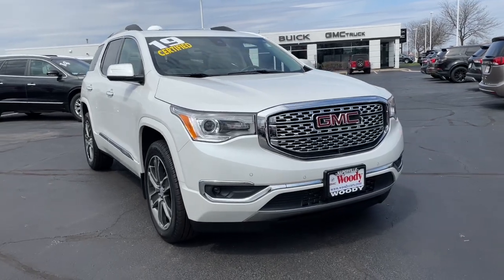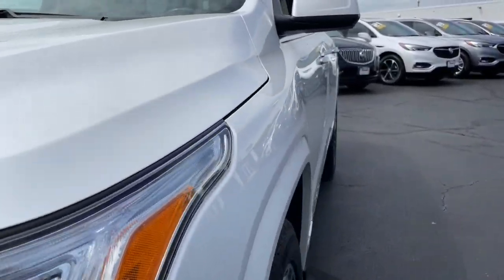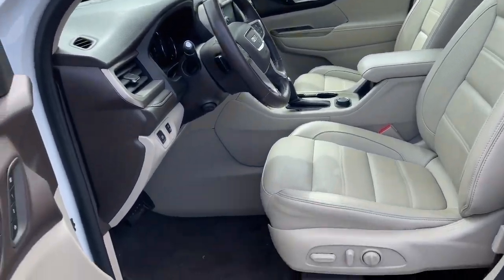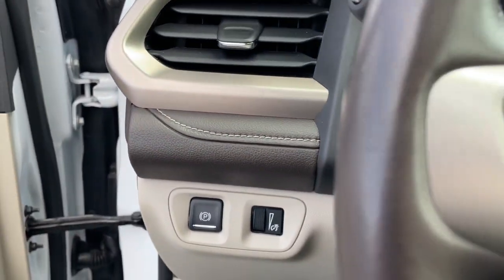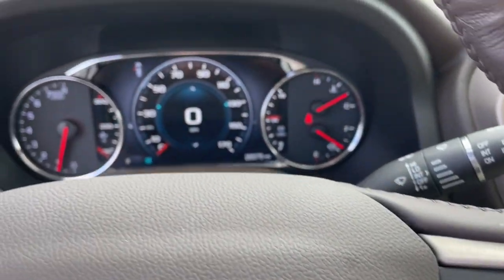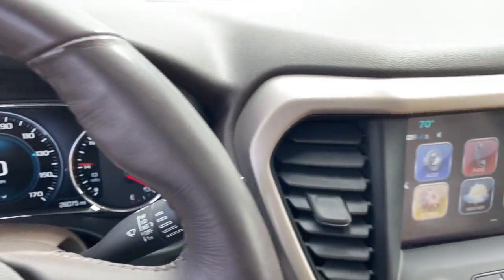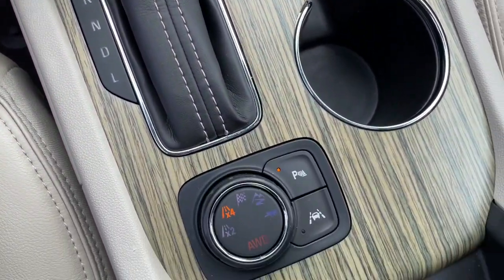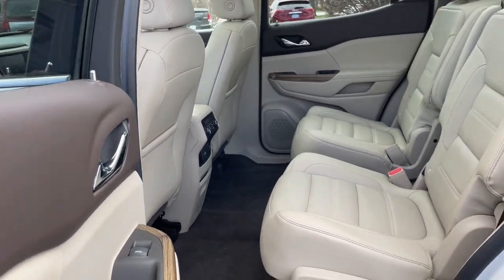2019 GMC Acadia Naperville, Plainfield, Aurora, Oswego, Chicago, IL G9969A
White Frost Tricoat Used 2019 GMC Acadia available in Naperville, Illinois at Woody Buick. Servicing the Plainfield, Aurora, Oswego, Chicago, IL area.

Woody Buick
1585 W Ogden Ave

2019 GMC Acadia Denali AWD Acadia Denali, AWD, Advanced Adaptive Cruise Control, Bird's Eye View Surround Vision, Electronic Cruise Control w/Set & Resume Speed, Forward Automatic Braking, Navigation System, Preferred Equipment Group 5SA, Technology Package. 17/25 City/Highway MPGGMC Certified Pre-Owned Details:* Roadside Assistance* 24 months/24,000 miles (whichever comes first) CPO Scheduled Maintenance Plan and 3 days/150 miles (whichever comes first) Vehicle Exchange Program. SiriusXM 3-month trial subscription* Vehicle History* Limited Warranty: 12 Month/12,000 Mile (whichever comes first) from certified purchase date* Warranty Deductible: $0* 172 Point Inspection* Transferable Warranty* Powertrain Limited Warranty: 72 Month/100,000 Mile (whichever comes first) from original in-service dateWoody Buick GMC helps keep Chicagoland moving! We are a family-owned and operated dealership conveniently located at the corner of Ogden & Aurora Ave in Naperville with the largest Buick and GMC inventory around. If you're in the neighborhood, stop by to say hello! Woody will be standing in the showroom with his checkbook ready to give you top dollar for your trade-in. Our philosophy is: If you have a trade, you have a deal! Valet Service provides complimentary pick up and drop off of loaner vehicles, and a service department open until midnight enjoyed by customers from the cities of Naperville, Aurora, Downers Grove, Lisle, Saint Charles, Plainfield, Oswego and Montgomery, as well as Chicago and the surrounding communities.